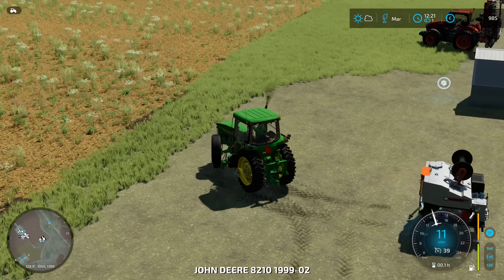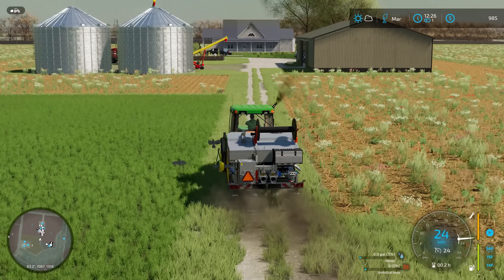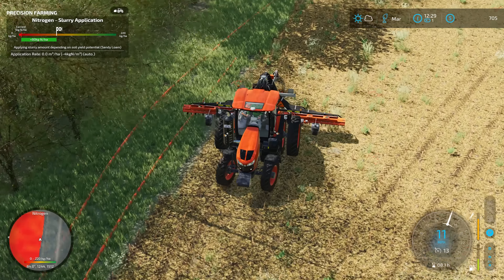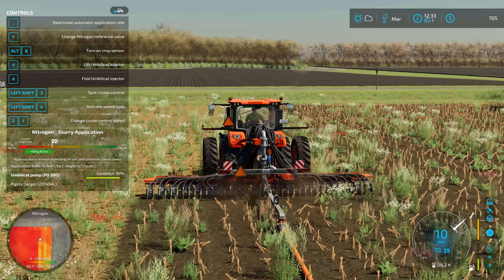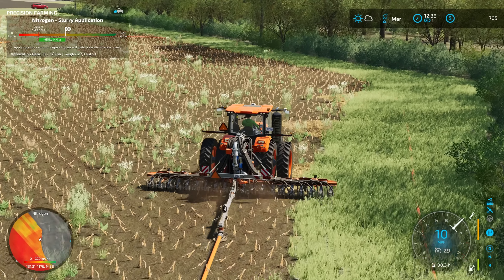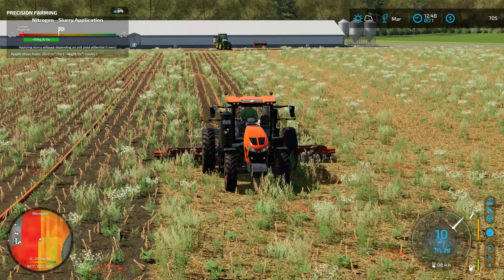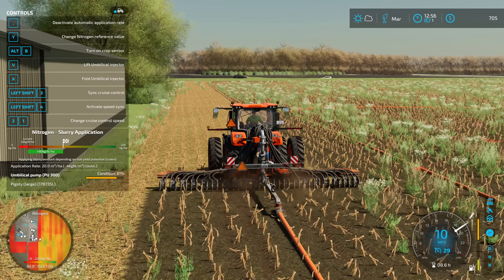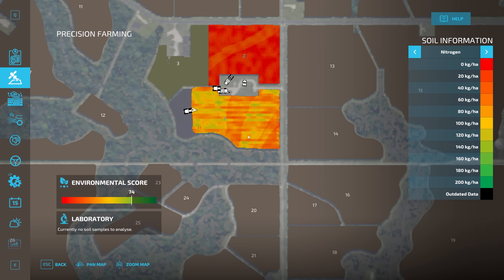Spreading hog slurry on our largest field - Farmville, NC - Episode 30 - Farming Simulator 22